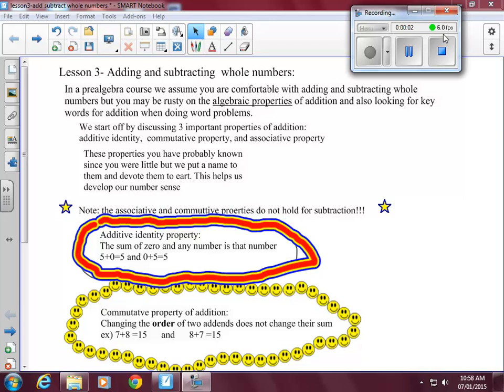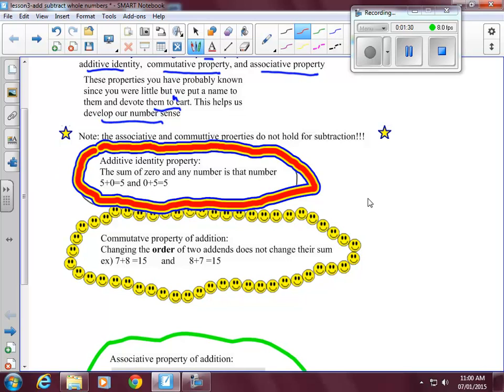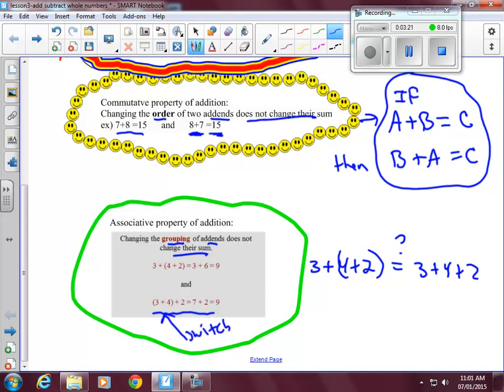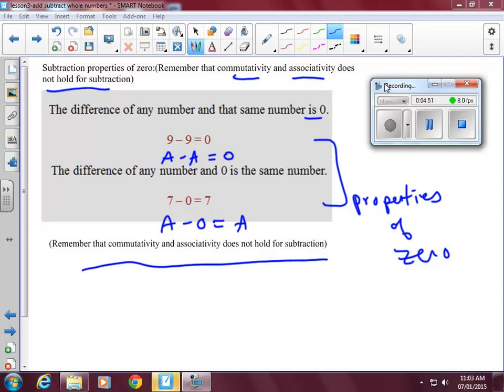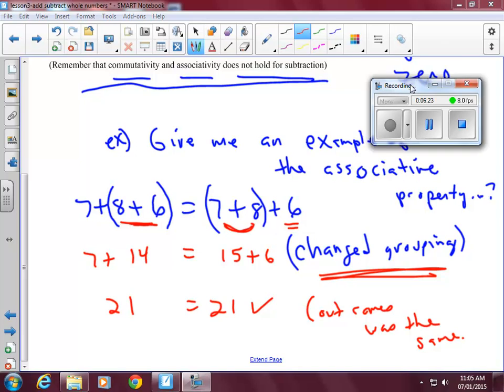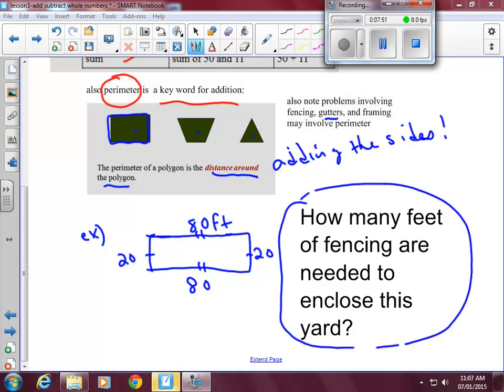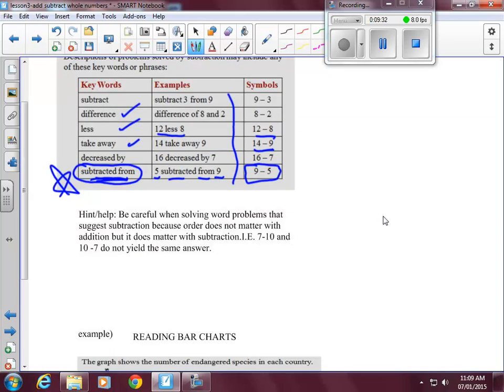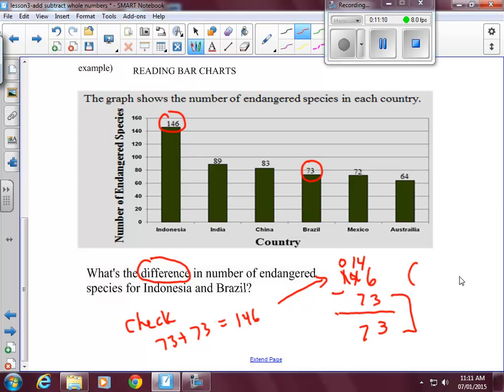prealg l3 add and subtract whole numbers